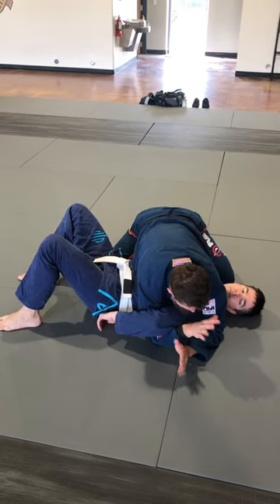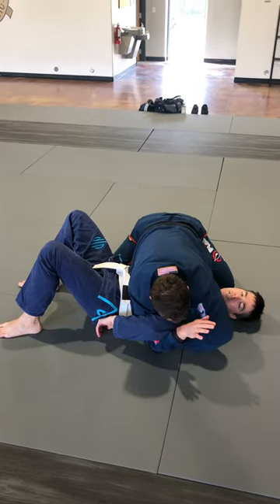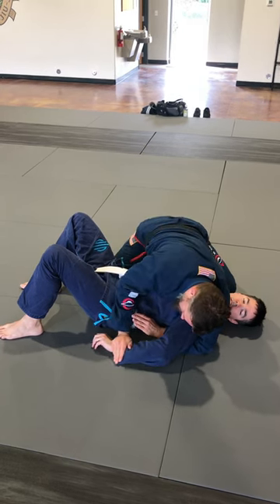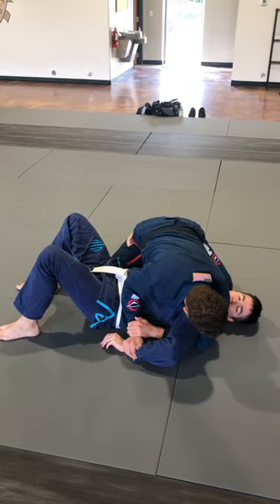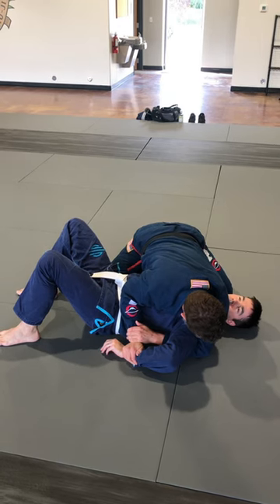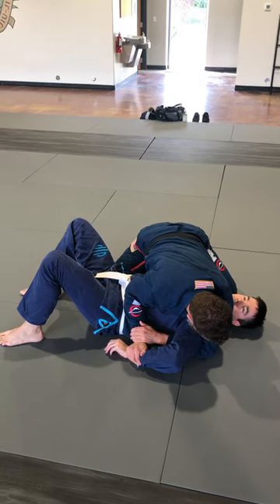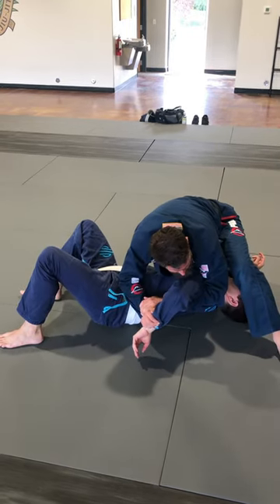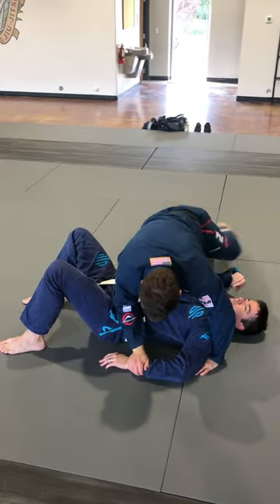Mousetrap drill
1. From Side Control, reach north arm over opponents head, elbow on the mat next to his or her ear
2. With palm down, pin opponents wrist to mat
3. Slide south arm under opponents upper arm and cover your own wrist (Americana finish)
4. Follow opponent's wrist as he or she straightens, finish with south arm at elbow (straight armbar finish)
5. Opponent brings arm south.  Switch arms, one at a time to ensure you do not remove both arms at once.
6. South arm pins opponent's wrist, north arm covers own wrist  (Kimura finish)